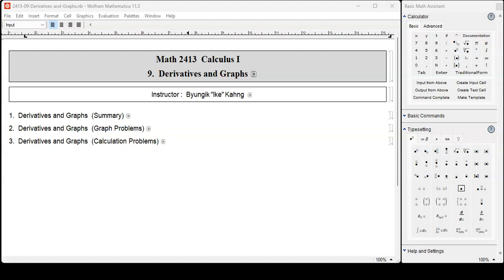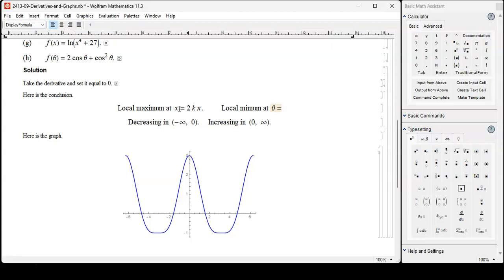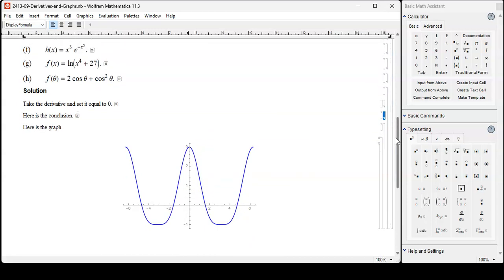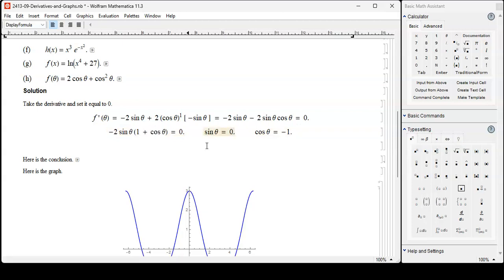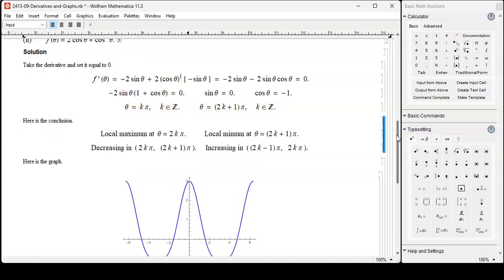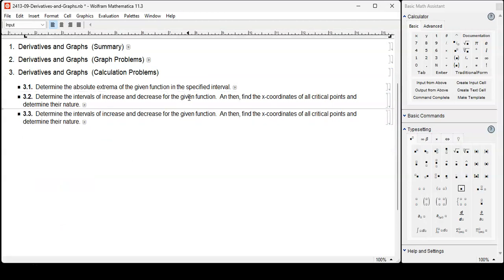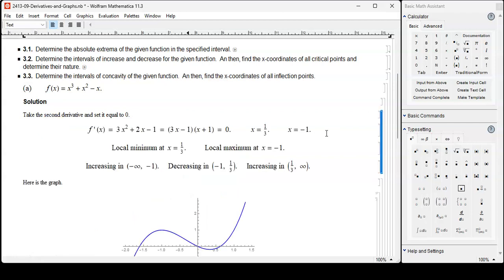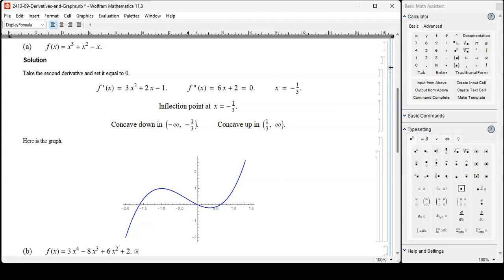2413-09-3D Local Extrema 3